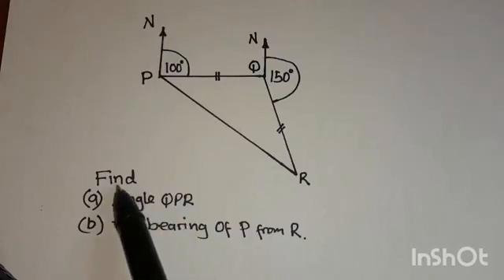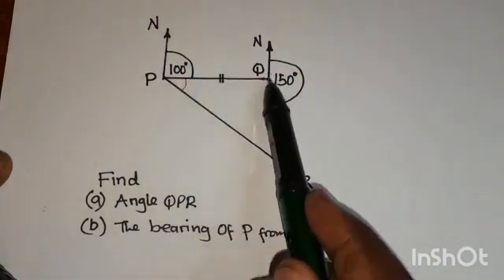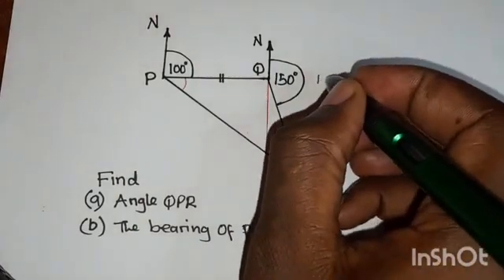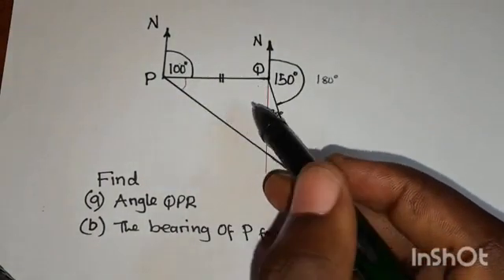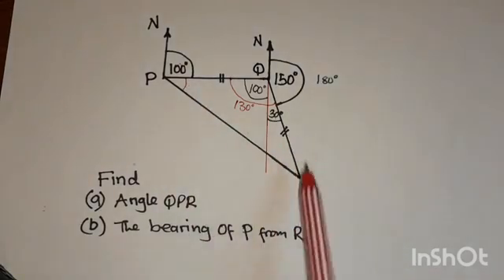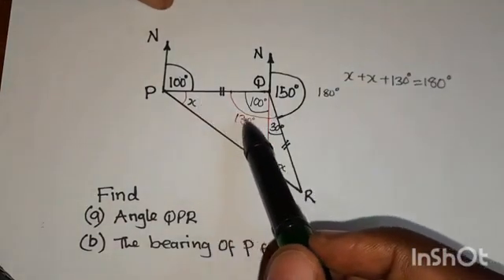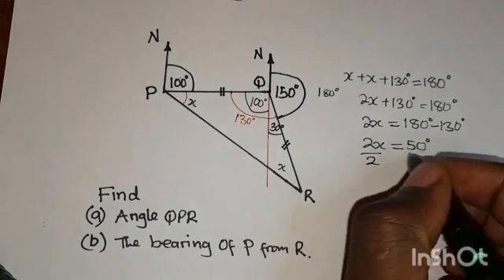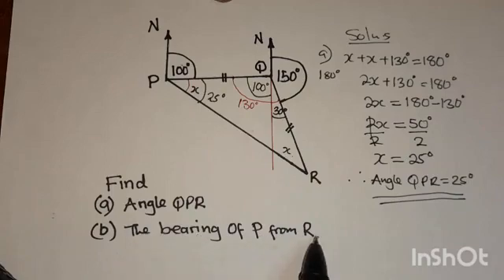calculating bearings maths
In this educational video, we delve into the world of calculating bearings in maths. Whether you're studying for a GCSE exam or simply want to enhance your understanding of bearings, this video will provide clear explanations and examples. By the end of this video, you'll have a deep understanding of how to calculate bearings and apply them in various mathematical problems.